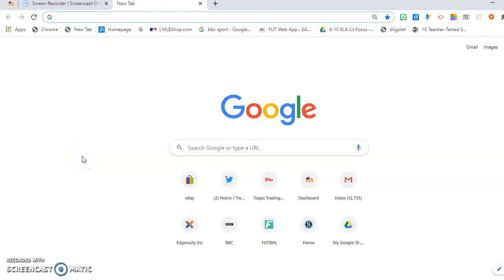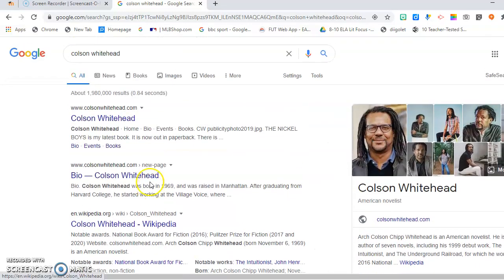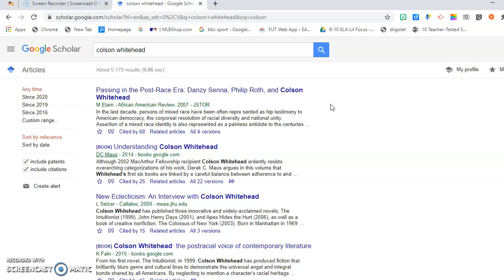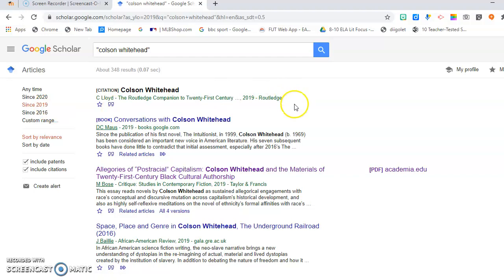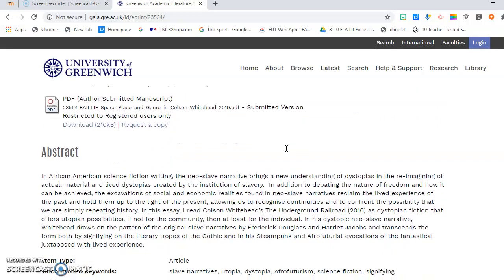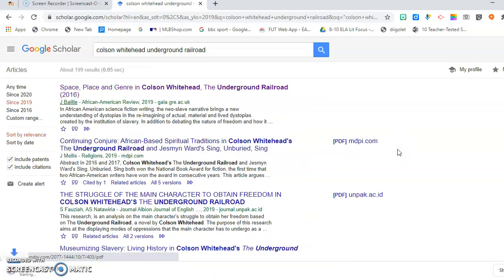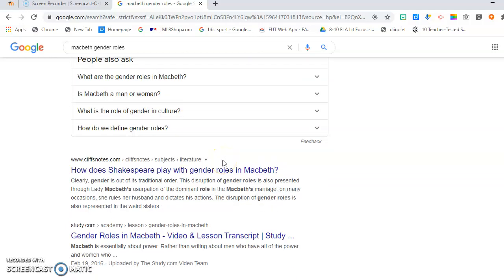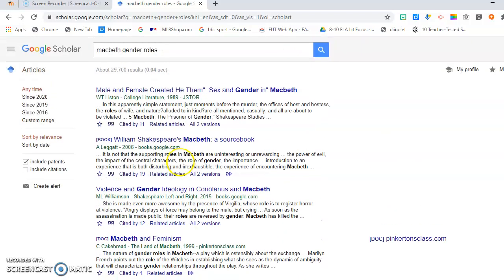When to Use Google Scholar